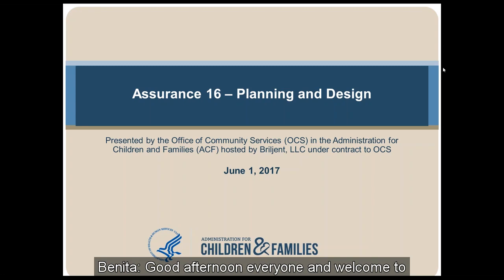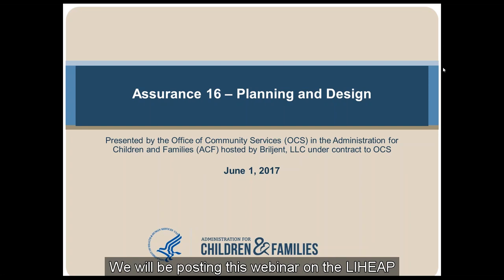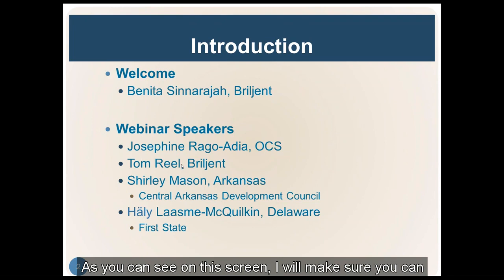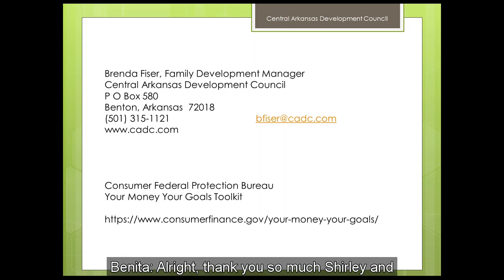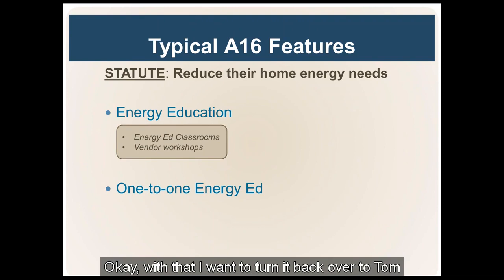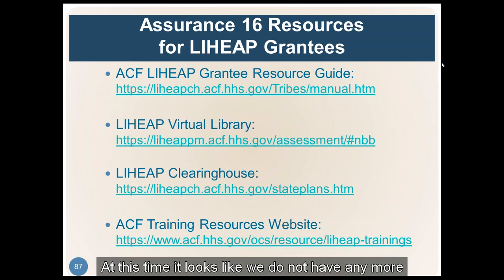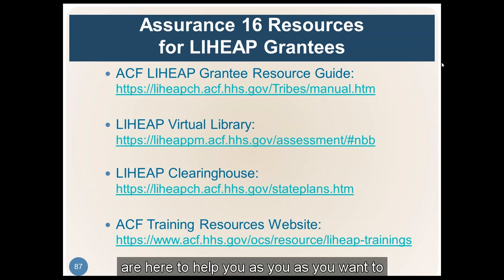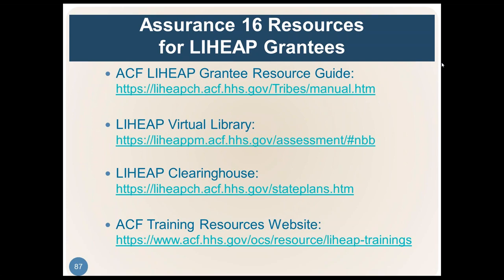LIHEAP Webinar on Assurance 16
This is a webinar training session for LIHEAP grantees on Assurance 16 activities.